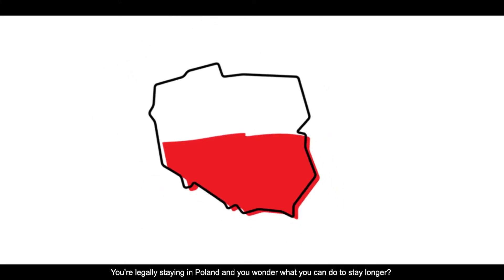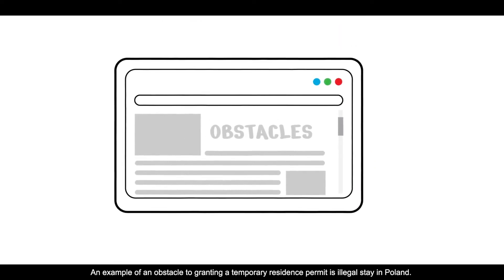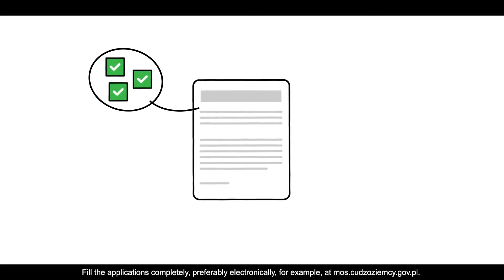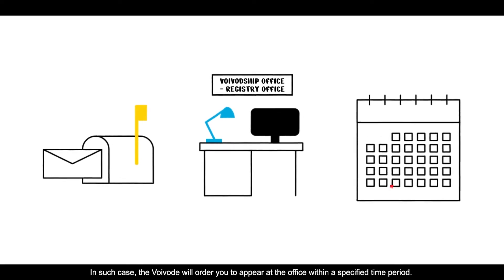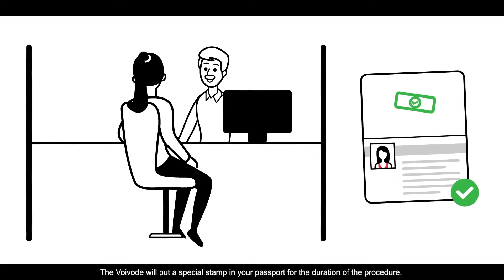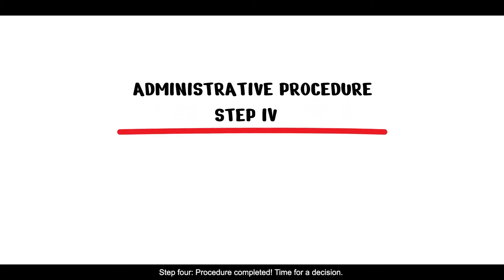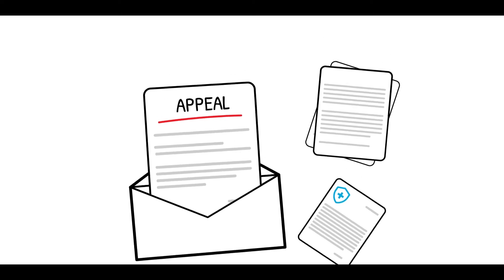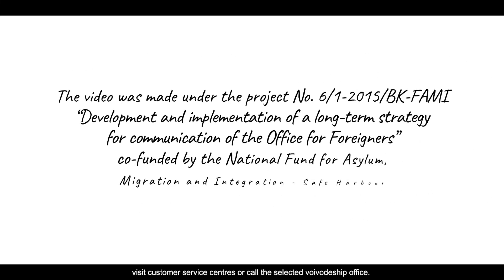Zezwolenie na pobyt czasowy - opis procedury (EN)